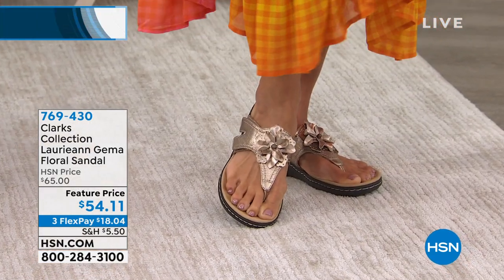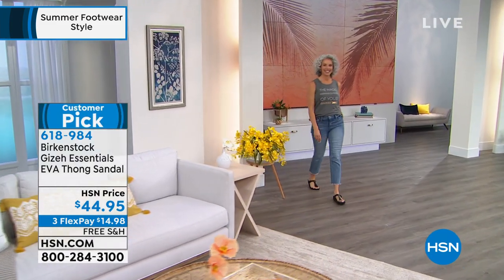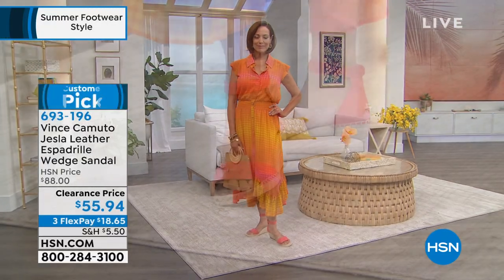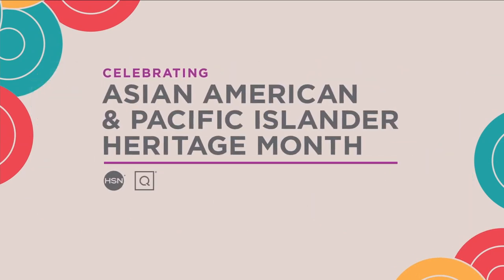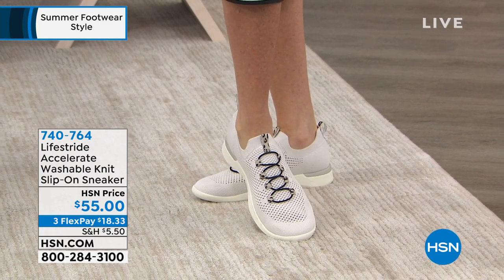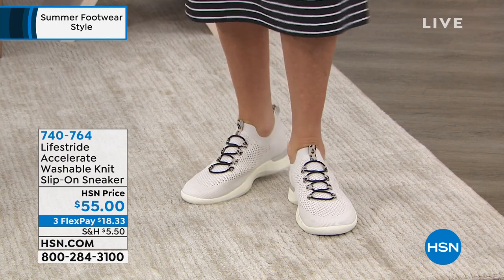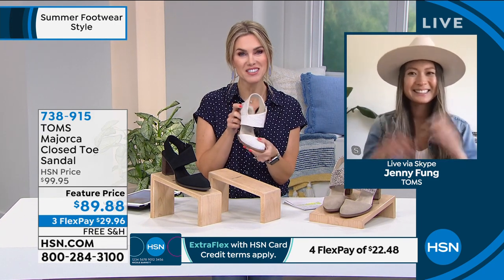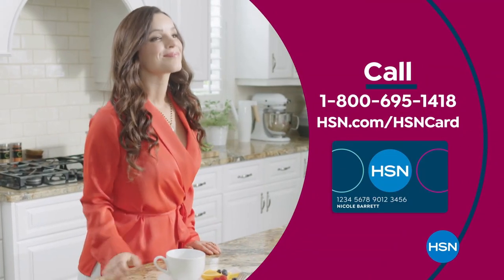HSN | Summer Footwear Style 05.25.2021 - 12 PM